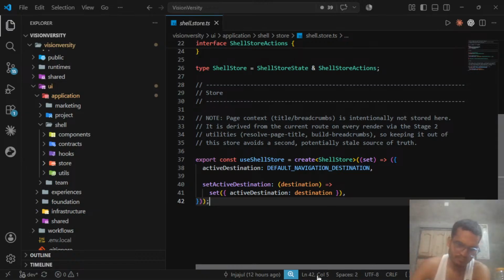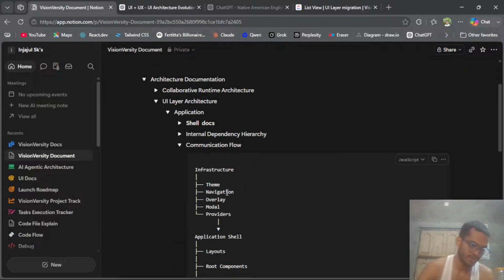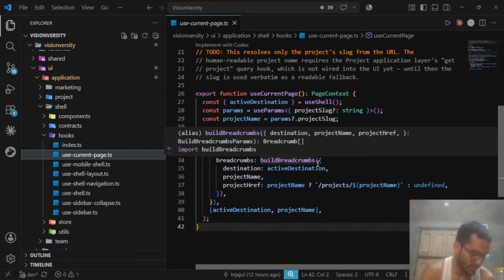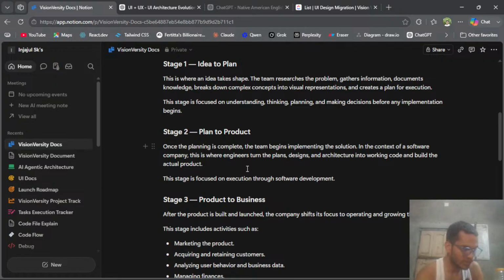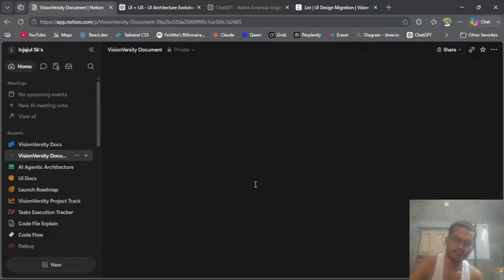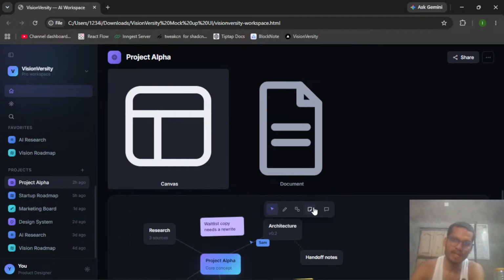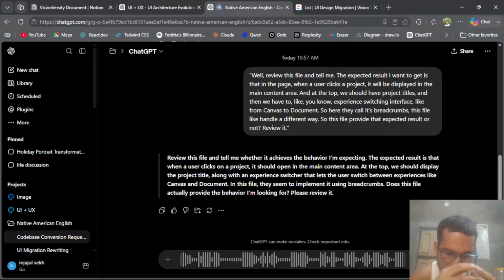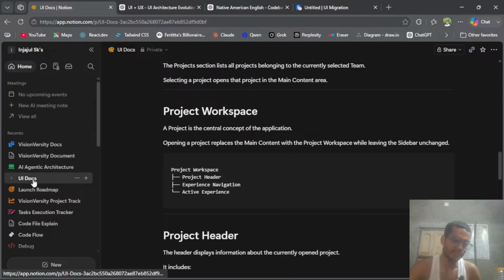Day 178:S1 | Building My AI Startup LIVE | 14-Hour Coding Marathon 🚀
Welcome to Day 178 of building my AI startup in public.

In this 14-hour live coding session, you'll watch me design software architecture, solve real engineering problems, build production features, and use AI as a development partner.

What you'll see:

🧠 Software architecture & system design
💻 Real-world coding from scratch
🤖 AI-assisted development workflow
⚡ Debugging & problem-solving
🚀 Building my startup publicly, one day at a time

If you're a developer, founder, or AI enthusiast, join the stream, ask questions, and build with me.